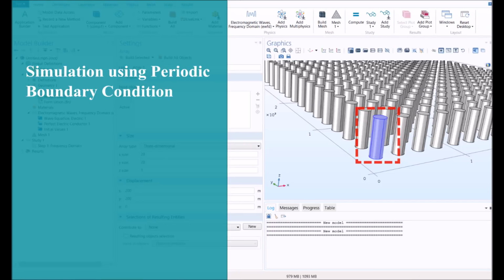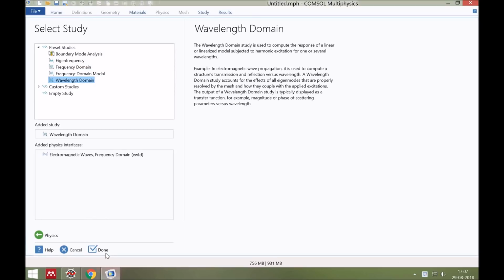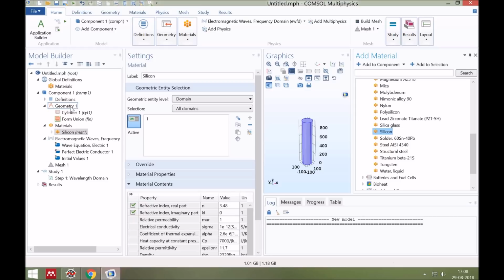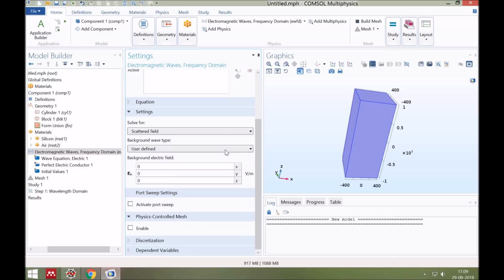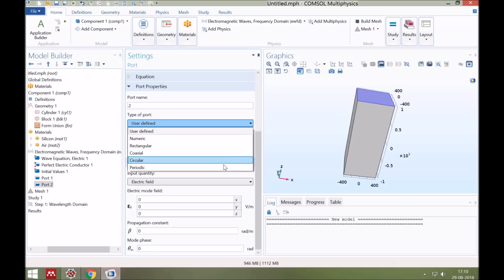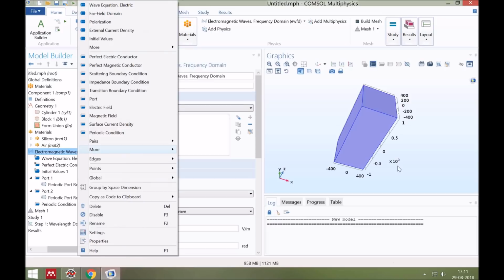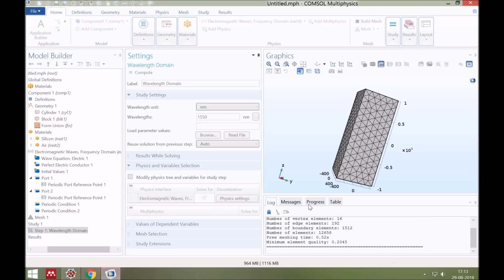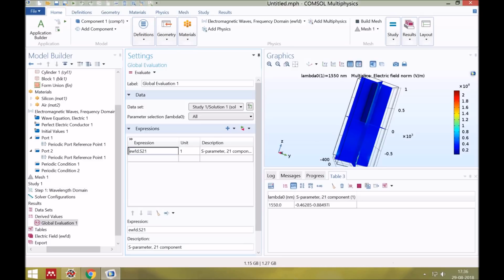Implementation of Periodic Boundary Condition | COMSOL Multiphysics Tutorial-7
This video guides you to implement the periodic boundary condition for the periodic structures. The Periodic Condition node adds a periodic boundary condition. This periodicity can be continuous (the default) or anti-periodic and can control which of the dependent variables that the periodic condition applies to.

This channel aims to promote mother tongue as learning language because we feel that it is the foundation for our thought and feeling!